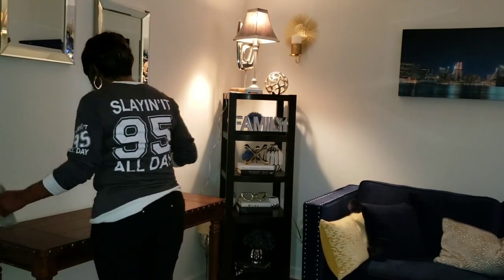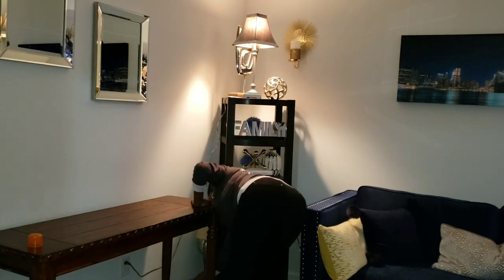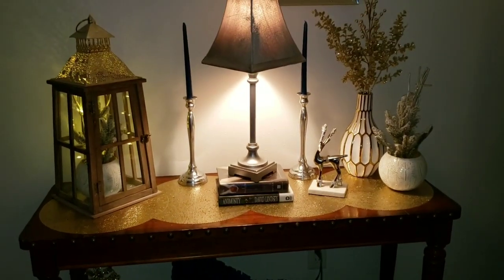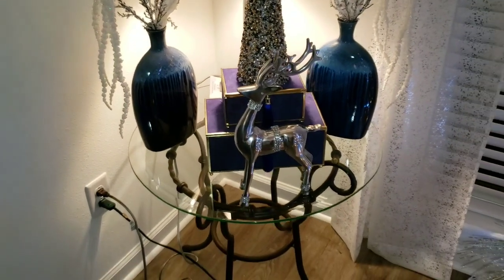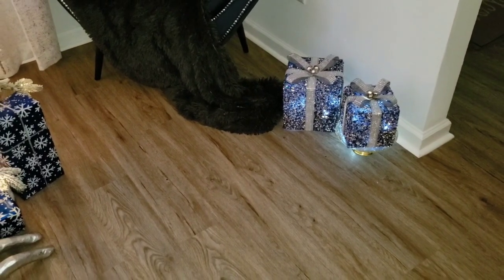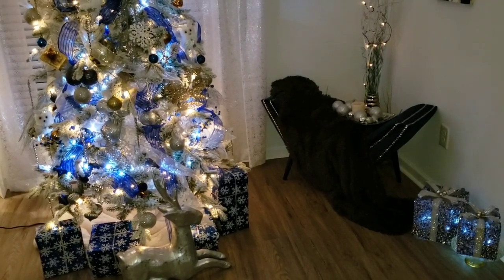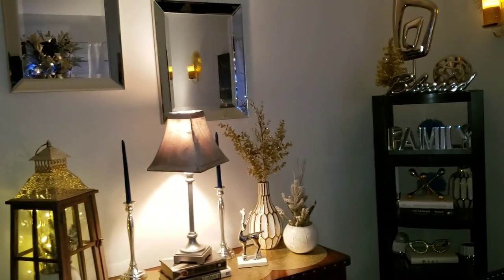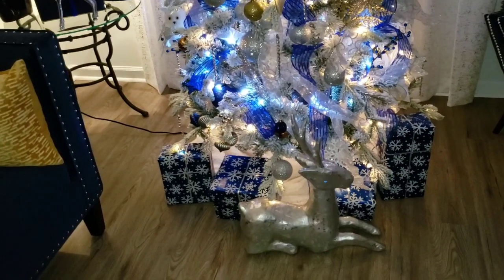Clean with me/Decorating the livingroom for Christmas 2019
Hi guys in today's video I will be doing a quick CLEAN WITH ME/DECORATING THE LIVINGROOM FOR CHRISTMAS. I will be adding a little Christmas decor to the livingroom
along with the Christmas tree. I will be using a decorative throw as my tree skirt. I hope this video inspires or give someone some Christmas decor ideas.